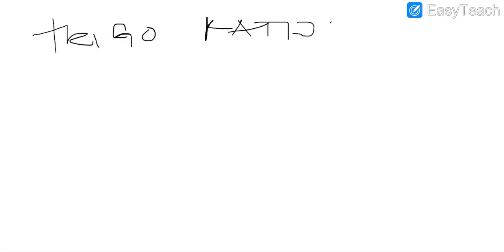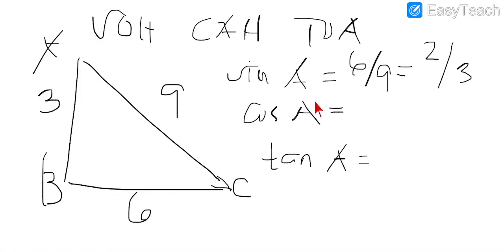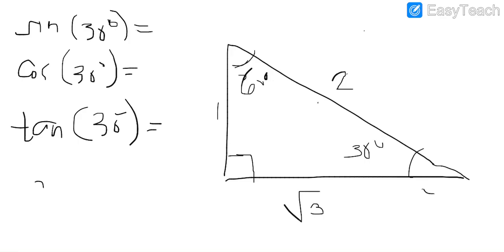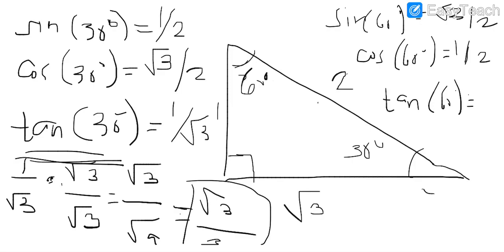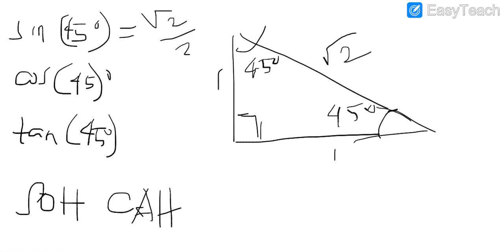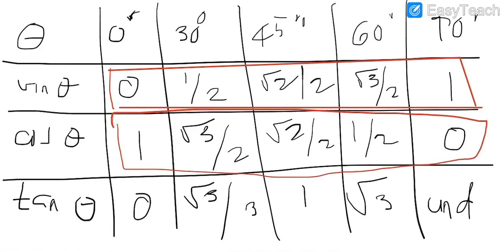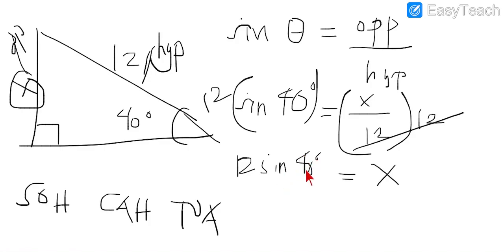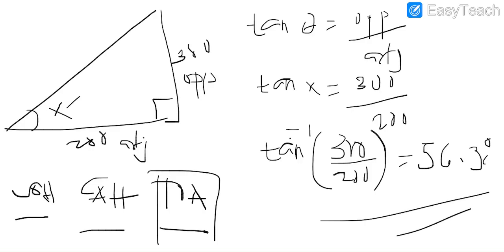TRIG RATIO FOR SPECIAL ANGLES